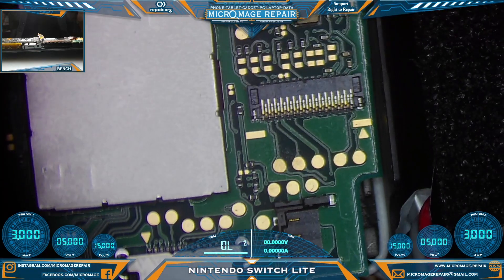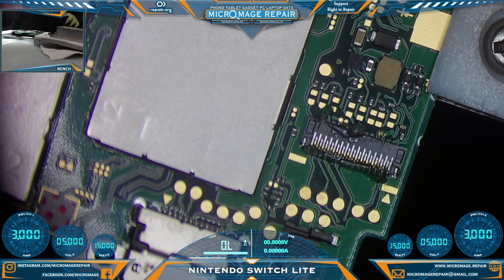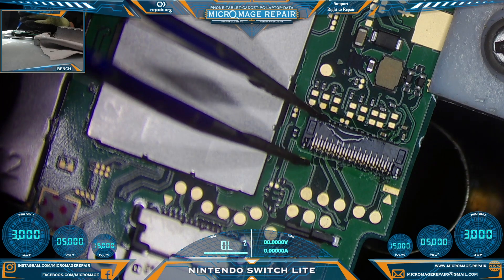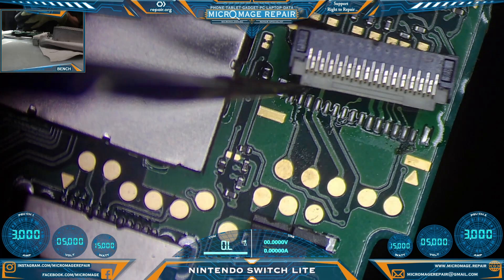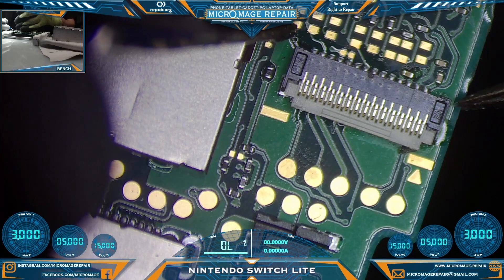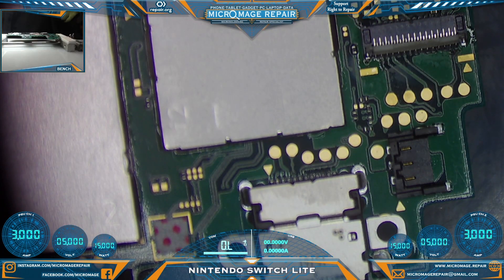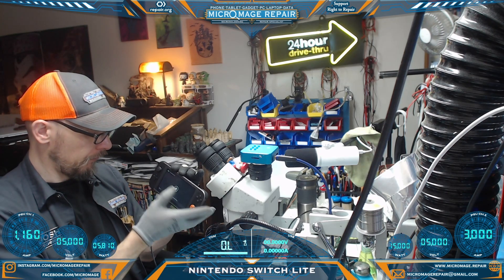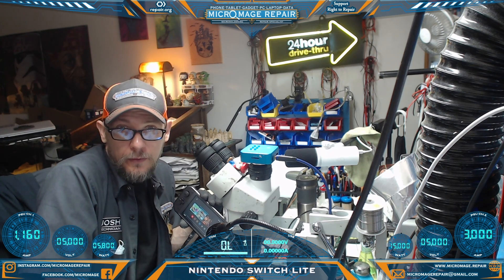Switch Lite: LCD Daughter Board Connector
Nintendo Switch Lite: Don't Break These!

Help me buy Coffee for my coffee cup,